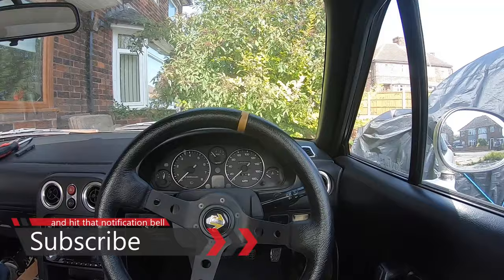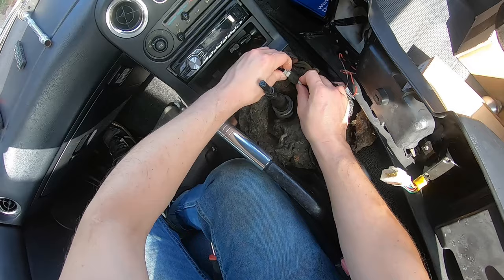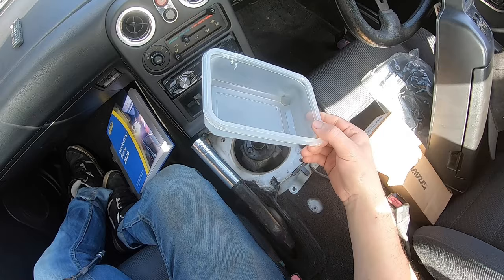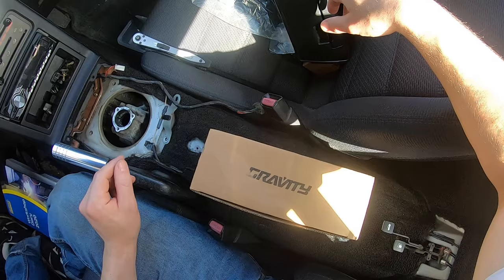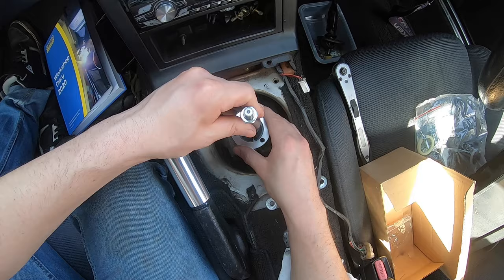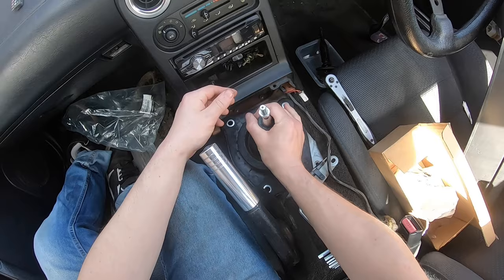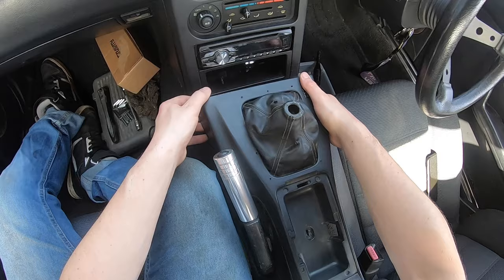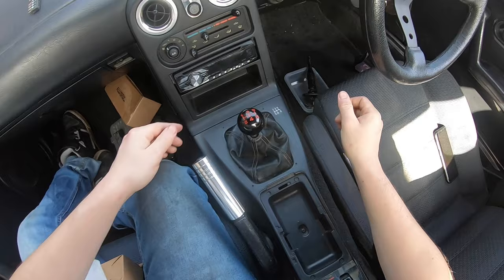How to fit a short shifter the correct way mx5 miata mk1 Ep.15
How to fit mx5 miata mk1 quick shift / short shift the correct way
so yes if you wanted to fit this kit heres how no need to cut anything to fit it
an easy to follow video

 Quick shift / short shift kit